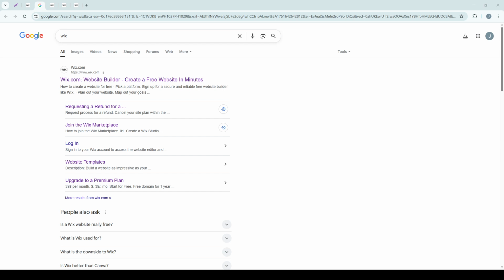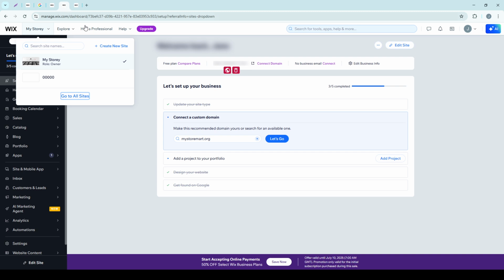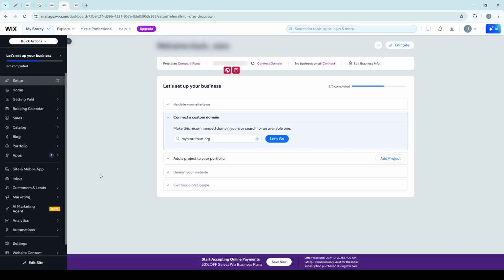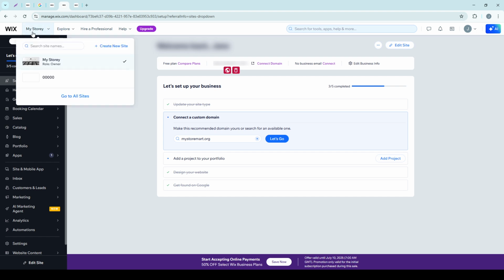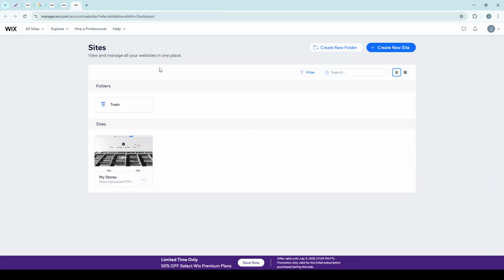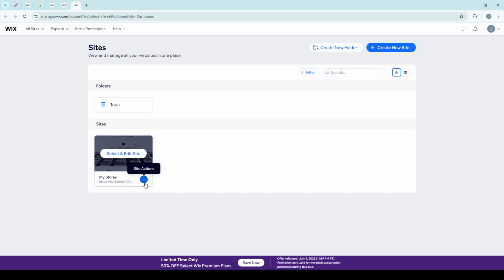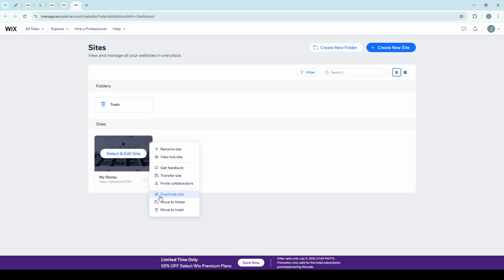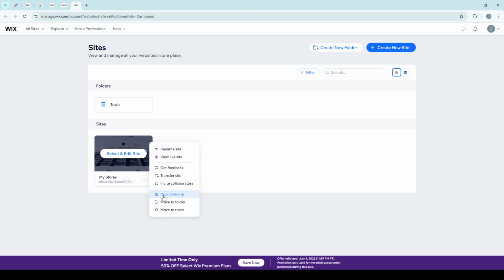How to Duplicate Wix Site [2026 Full Guide]